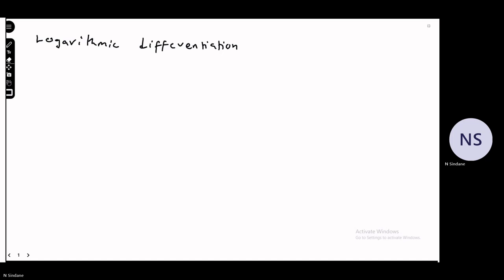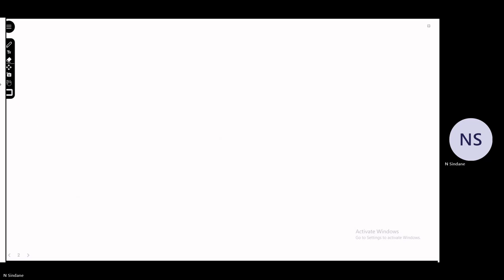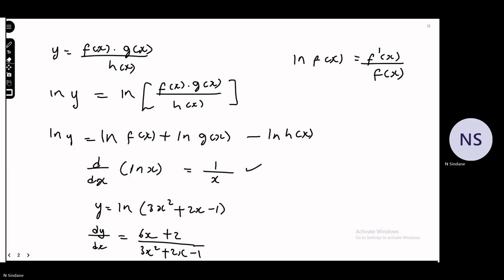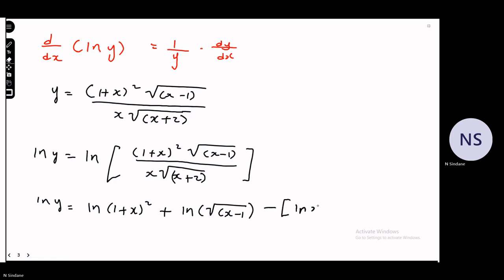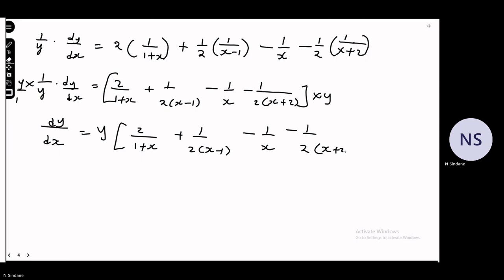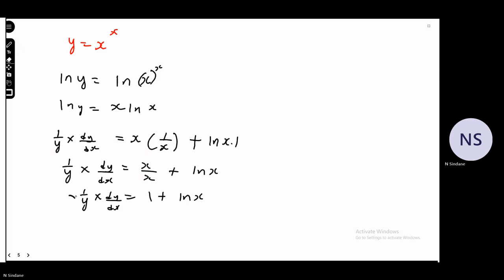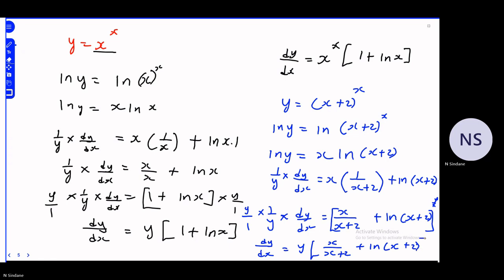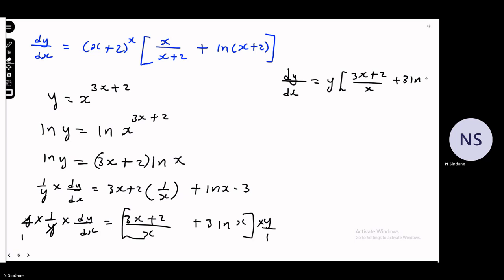Logarithmic Differentiation[d/dx(y) , y=ln(sin3x) ,y=x^x y=(x+2)^x y=x^3x+2]